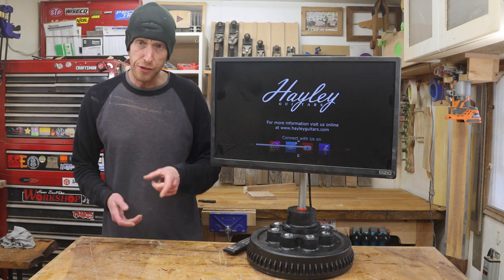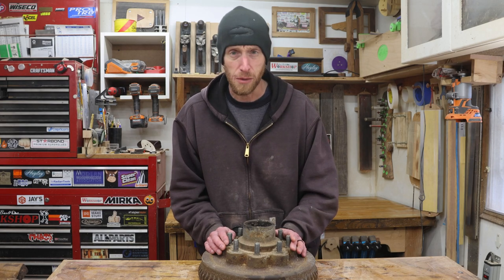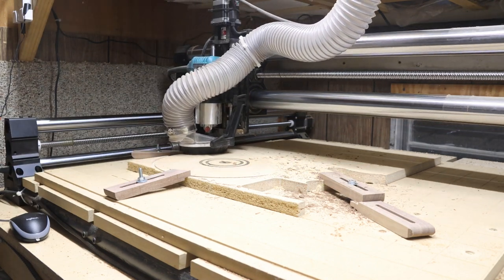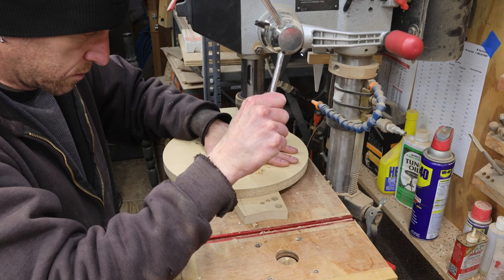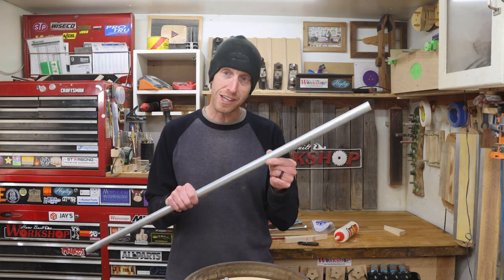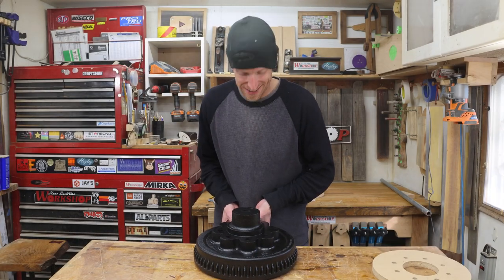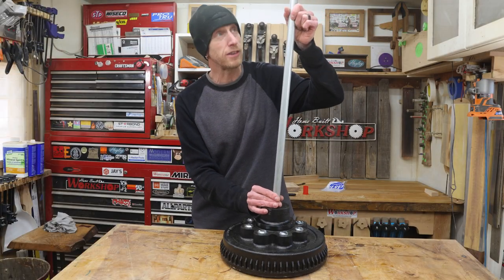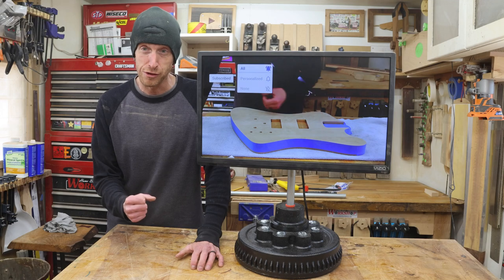Building a Monitor Stand from a Reclaimed Brake Drum | Guitar Show Preparation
In this episode, I'm working on the last piece for my booth at the Colorado Custom Guitar Show and Luthiers Expo. I want to have a tv monitor playing some of my guitar build videos. I'm making a floor standing base from a reclaimed brake drum, to hold the monitor. It turned out perfect.

Creality Ender 3 v2 3D Printer
Titebond Wood Glue
Krylon Black Paint/Primer
Krylon Rust Preventing Primer